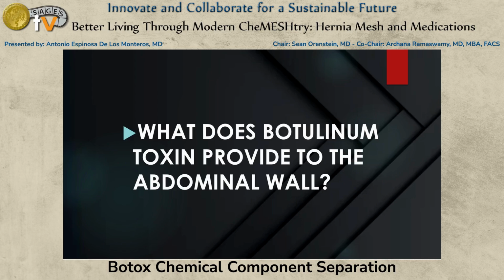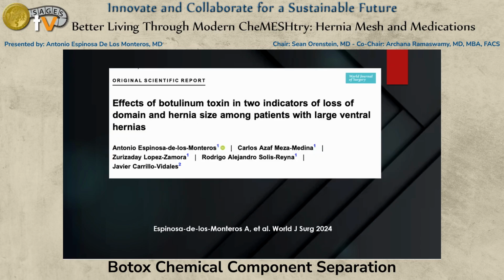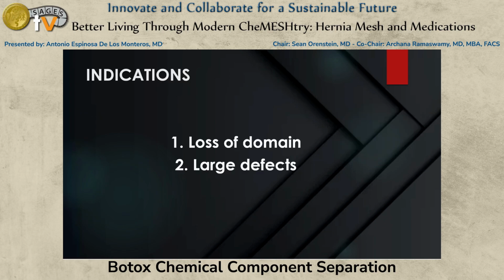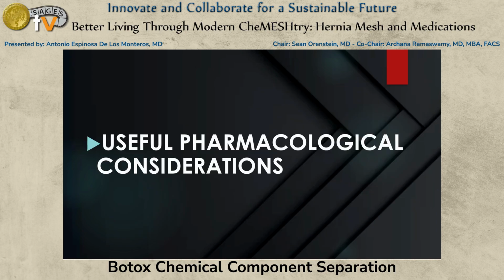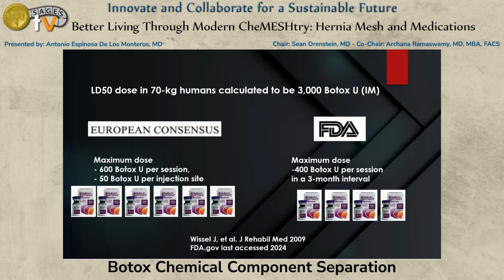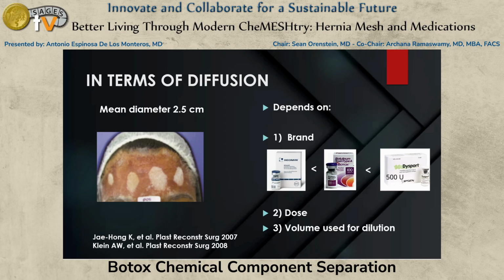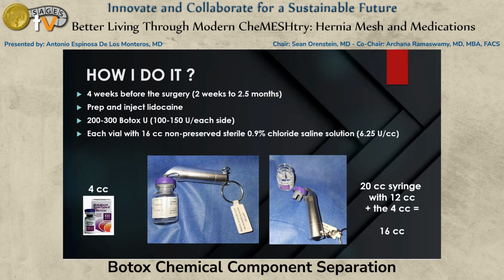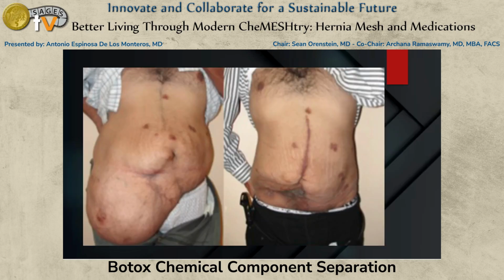Botox Chemical Component Separation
Botox Chemical Component Separation was presented at the Better Living Through Modern CheMESHtry: Hernia Mesh and Medications session by Antonio Espinosa De Los Monteros MD on Friday, April 19, 2024 during the SAGES 2024 Annual Meeting in Cleveland, Ohio